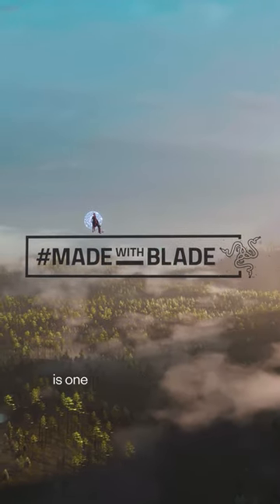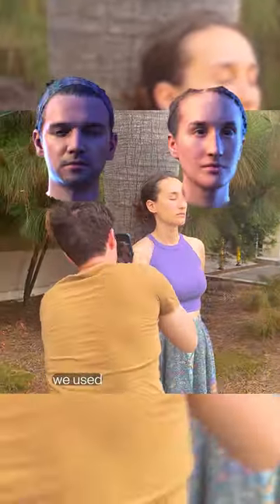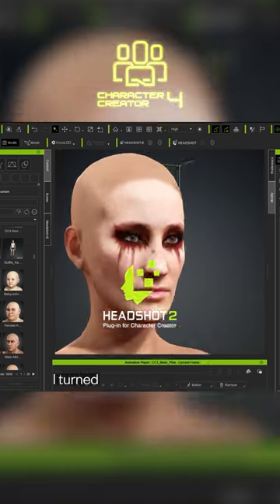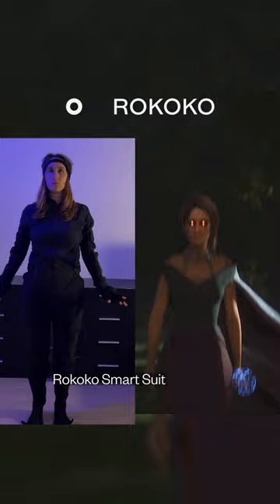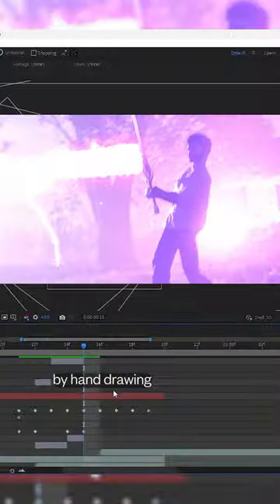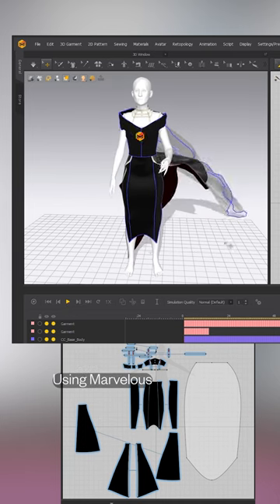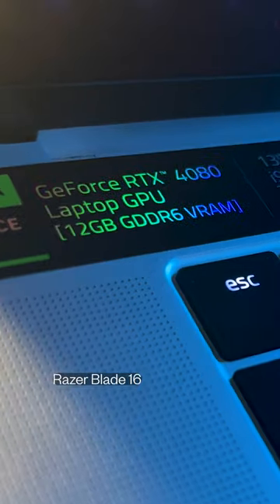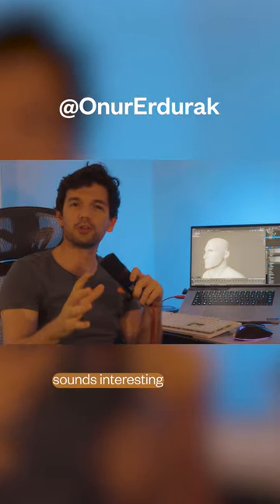Creating a Action Fantasy film in Blender on a Laptop!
Answering one of the most FAQs to me in this video!
Thank you @razer

I used @polycam6558  to grab Photoscans of me and @melniverse
Melniverse was the witch, she also designed and simulated the clothing of the characters using @Marvelousdesigner

I took the photoscans into @reallusion 's CC4 and using the Headshot 2.0 plug-in they were turned into our digital doubles.

Performance capture was made with @hellorokoko smart suit pro II and smart gloves.
@KitBash3D 's Cargo Pro was used to bring the Warrior's shed and the portal from their Ancients and Shogun kits.